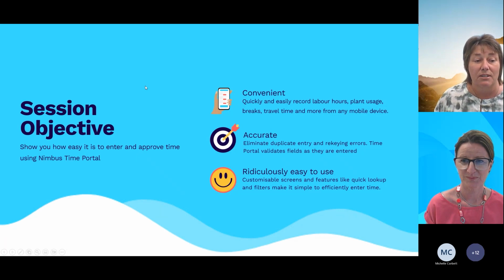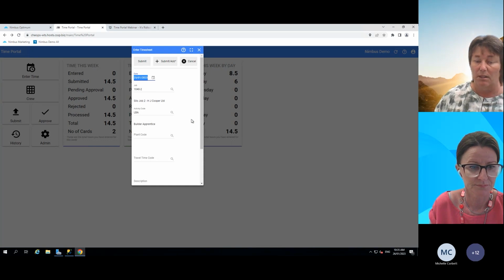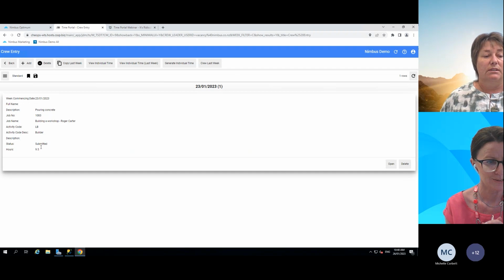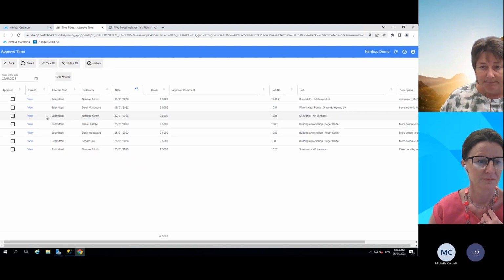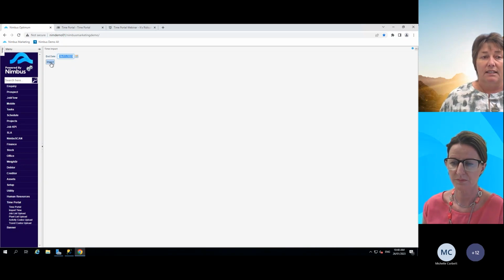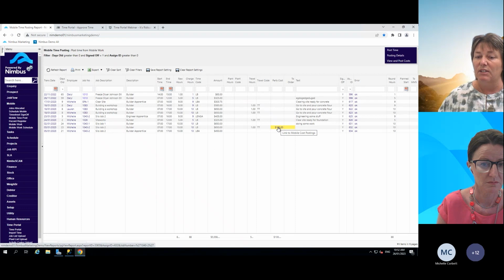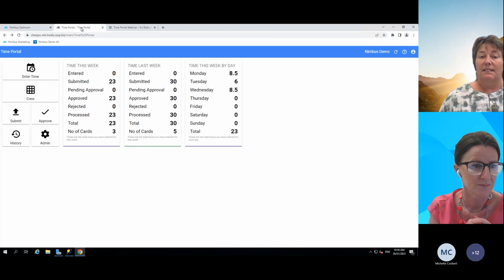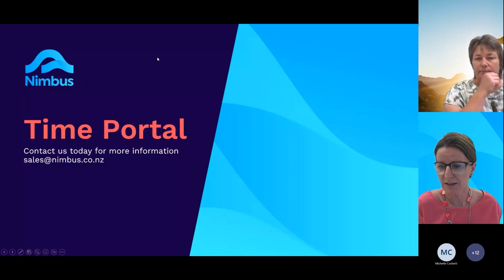How to Enter & Approve Time From Any Mobile Device | Time Portal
Our ERP software is always evolving.  In this webinar, we'll show you how your team can quickly and easily record labour hours, plant usage, breaks, travel time, and more from any mobile device. Our ERP expert, Michelle Fitzgerald, will show you how Time Portal can eliminate duplicate entry and rekeying errors by validating fields as they are entered.

00:00 Introduction
02:10 TimePortal Dashboard
04:20 Entering Time for an Individual
08:13 Entering Time for a Crew
12:47 Approving Time
16:13 Upsyncing data to Nimbus
18:28 Timesheet Signoff
19:06 Checking Time
20:03 Posting Time
22:32 Pushing Data from Nimbus to TimePortal
26:00 Admin Options (i.e. Inviting new users)
27:09 Q&A

About Nimbus Software
Designed for contracting and construction companies, Nimbus is a powerful, integrated ERP software that will help you use your business data so that you can take control of your future and find the freedom to focus on what matters. to learn more.